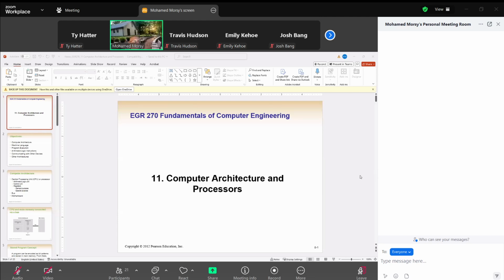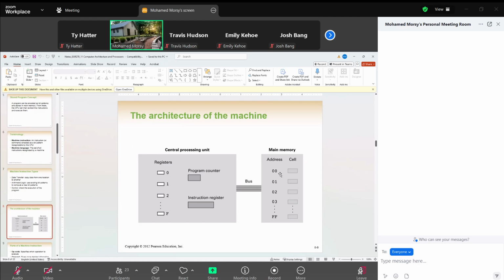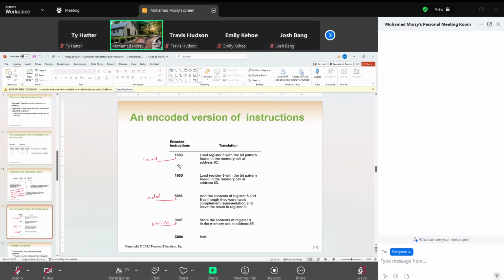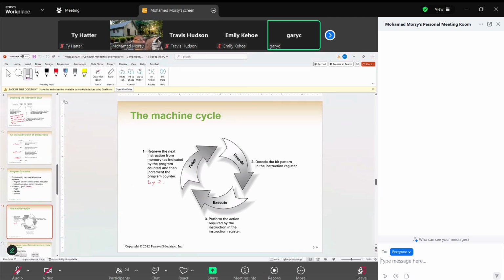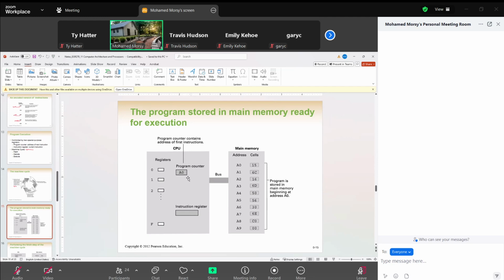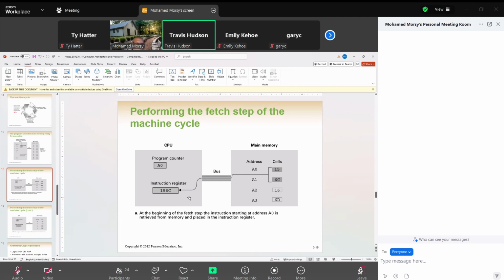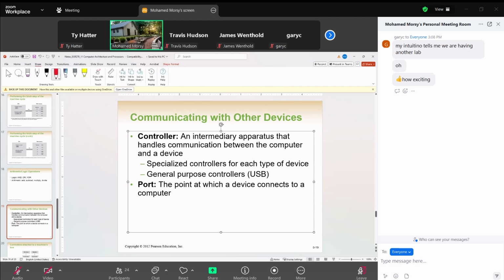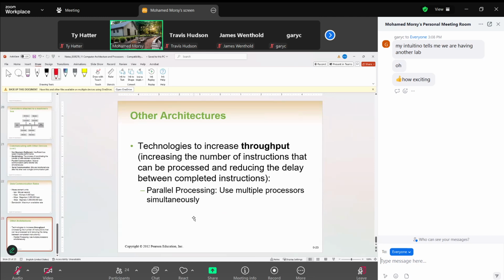Lecture July 22 2025